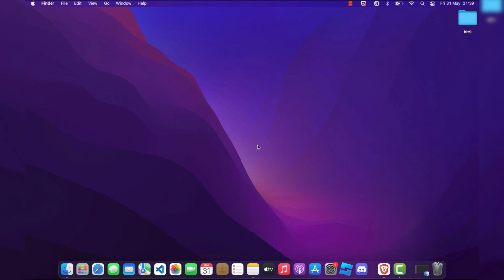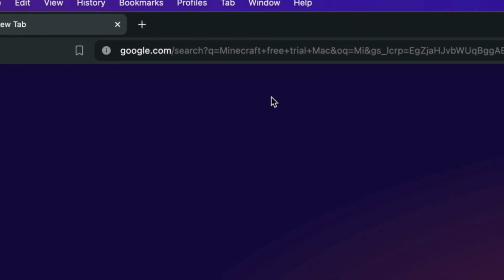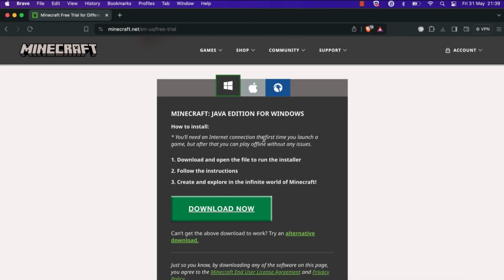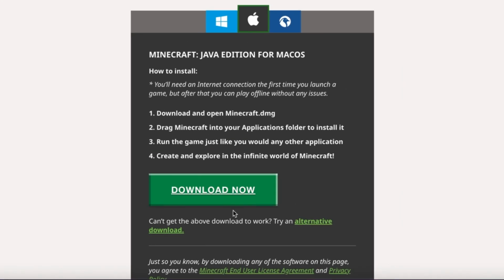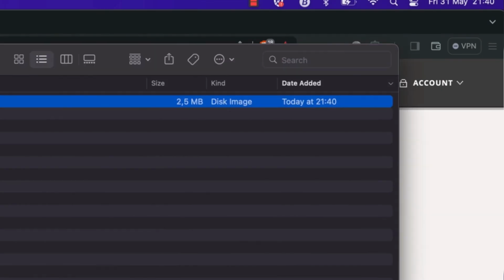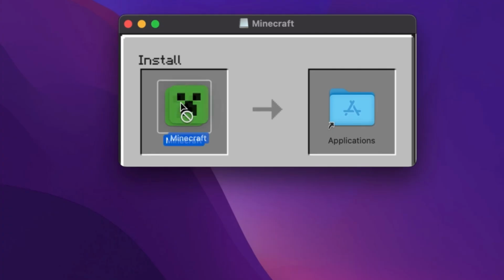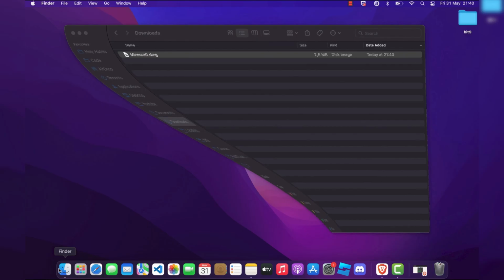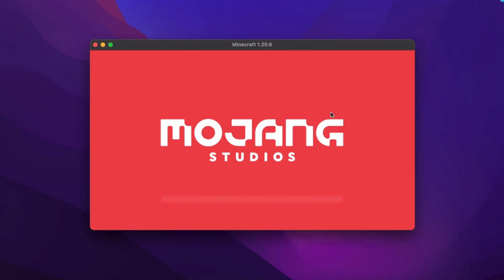how to install minecraft on imac? | Download Minecraft & Server Software How do I install Minecraft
*Introduction:*
*How do I install Minecraft on my Mac?*
Go to the trial downloads page on the Minecraft website here.
Click the Apple icon in the middle of the screen.
Follow the instructions on the screen to download the trial.
When the trial version has downloaded, double-click it to install it.

*Will Minecraft work on Mac OS?*
When you buy Minecraft from the Microsoft store or on Minecraft.net, you get both Minecraft: Bedrock Edition for Windows and Minecraft: Java Edition for MacOS and Linux in the same bundle. Windows users can play either edition. Minecraft: Java Edition is compatible with MacOS and Linux.

*How to install MC in Mac?*
Instructions
To install mc, run the following command in macOS terminal (Applications- ---Utilities---Terminal) sudo port install mc Copy.
To see what files were installed by mc, run: port contents mc Copy.
To later upgrade mc, run: sudo port selfupdate && sudo port upgrade mc Copy.

Is Minecraft on Mac free?
Is Java or Bedrock better?
Is Minecraft in Steam?
Does TLauncher work on Mac?
Can macOS run Minecraft mods?
What version of Minecraft is on Mac OS?
What is mc in Ubuntu?
How to install Minecraft for free?
How to download mc world on Mac?
Minecraft: Java Edition Versions and MacOS
How to DOWNLOAD MINECRAFT ON MAC (EASY METHOD)
How to Download Minecraft on Mac - Install Minecraft on Mac
Minecraft on Mac Install Tutorial 2024: Shaders, mods, Java ...
How to download Minecraft on MacBook
Download and Install the Minecraft Launcher
how do I download Minecraft? (I'm new to Mac and can't ...
Where does Minecraft install on Mac?
How to download Minecraft on a school MacBook?
Is Minecraft Bedrock free?
Is Minecraft 29 ₹?
Will Minecraft go free?
Can Java and Bedrock play together?
How to get Minecraft on Mac?
Is Minecraft safe for kids?
Is Minecraft free on a laptop?
How To Download & Install Minecraft on MacOS?
How to install minecraft macos on pc
How to install minecraft macos free
How to download Minecraft on Mac for free
How to download Minecraft on MacBook Air
Minecraft download
Minecraft Launcher
Minecraft Java
Minecraft Java download

حَسْبُنَا اللَّهُ وَ نِعْمَ الْوَ كِيلُ